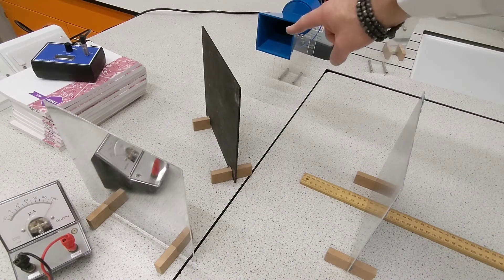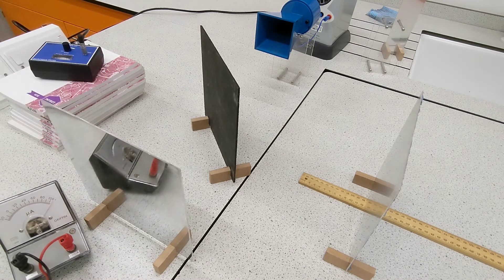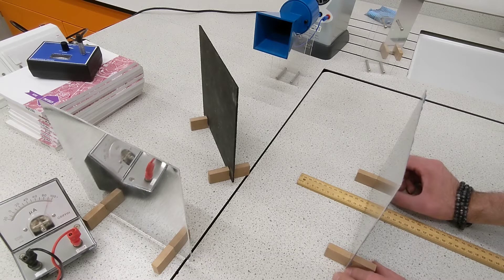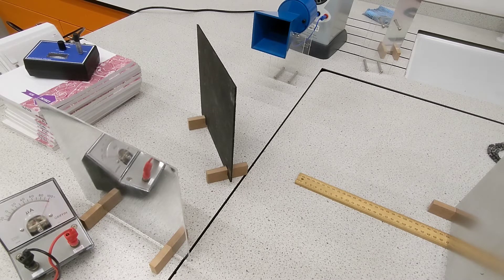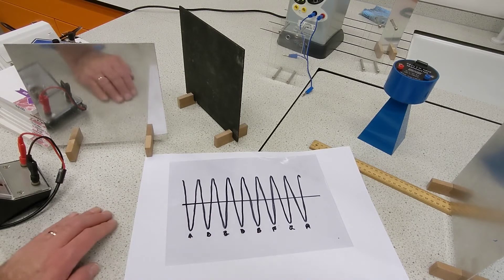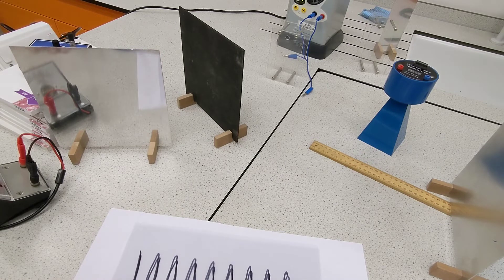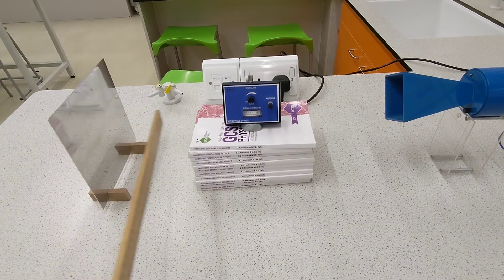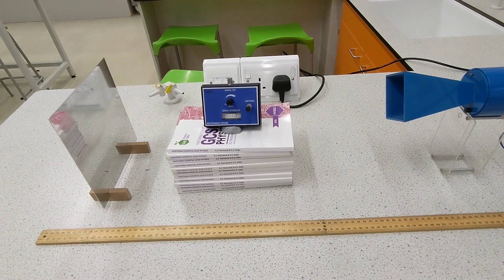Maxwell's microwave interferometry and Hertz's investigation of radio waves: practical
⭐️ 𝗟𝗶𝗻𝗸𝘀 ⭐️